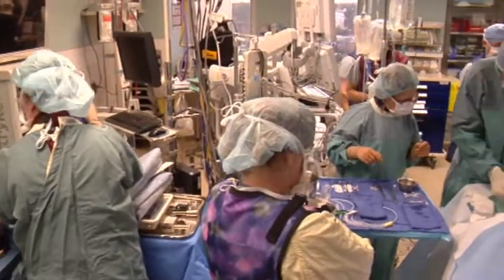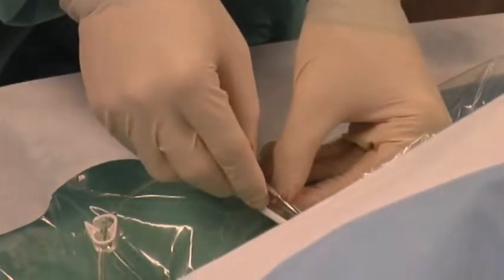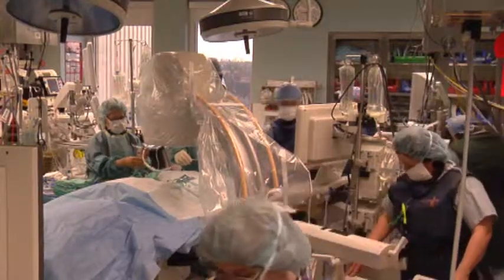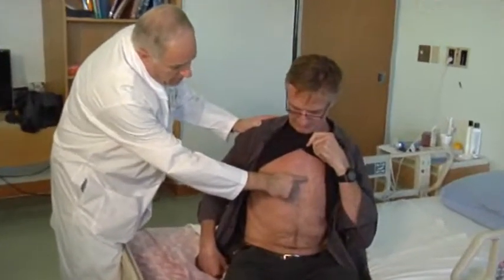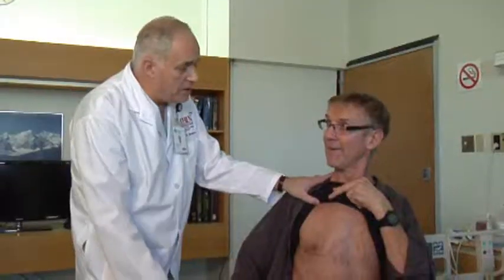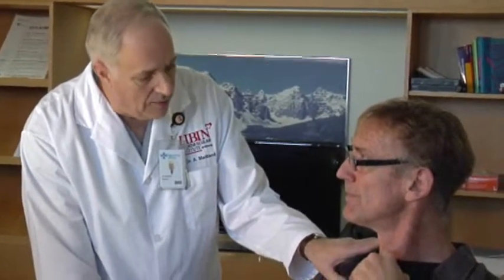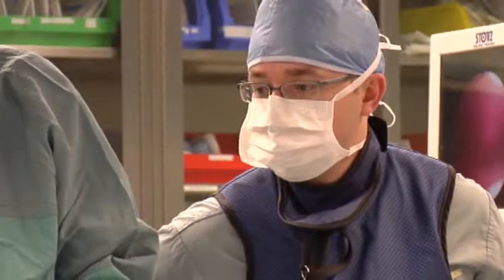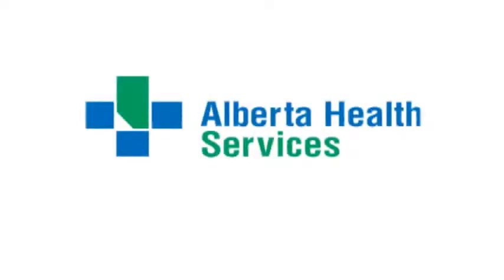Minimally invasive heart valve procedure is an Alberta first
Leading-edge cardiac procedure is now being used to treat mitral and aortic regurgitation, conditions in which blood leaks backwards through the heart valve, which can lead to irregular heart beats (arrhythmias) or heart failure if left untreated.
The minimally invasive procedure -- performed  at the Libin Cardiovascular Institute of Alberta, an entity of both Alberta Health Services (AHS) and the University of Calgary.
-- reduces hospital stays, speeds recovery and leaves smaller scars.